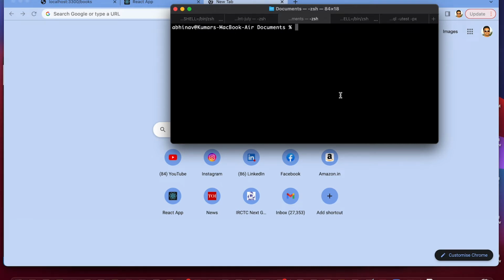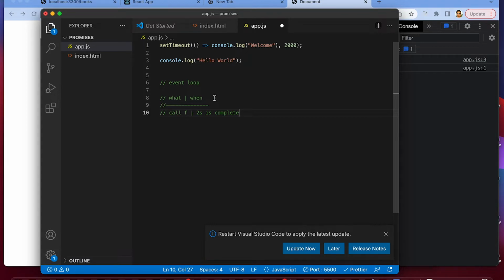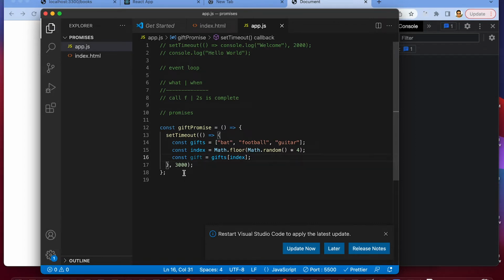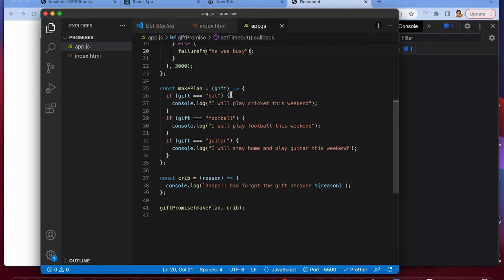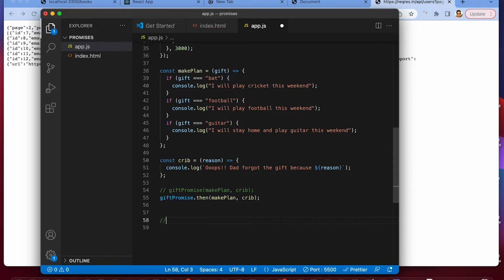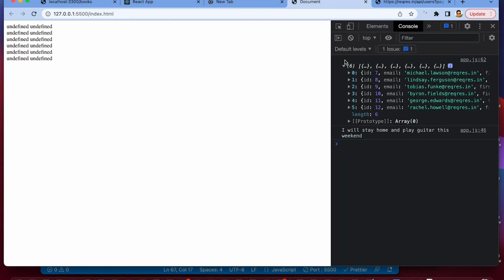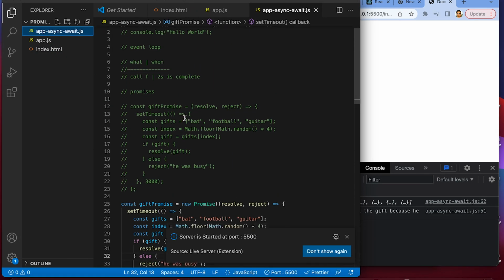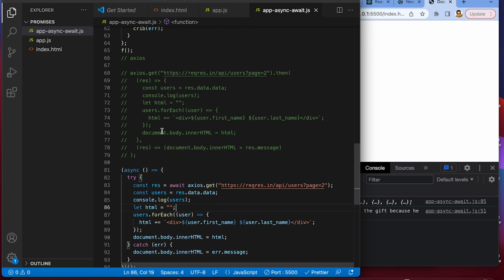Promises and async await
Promises is a complex topic which confuses many javascript developers. This video tries to demistify the mystical topic it seems to be.